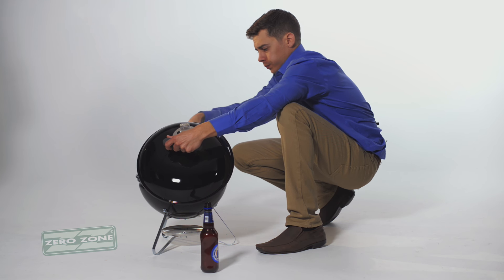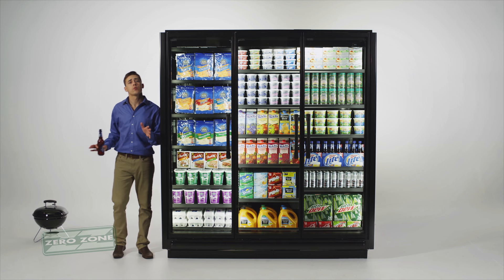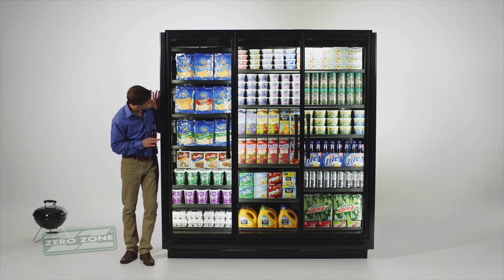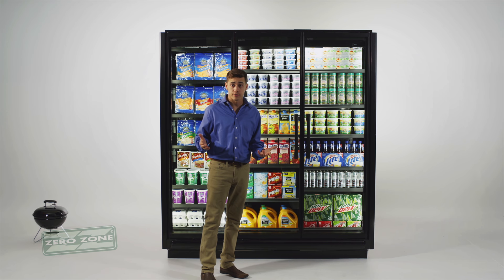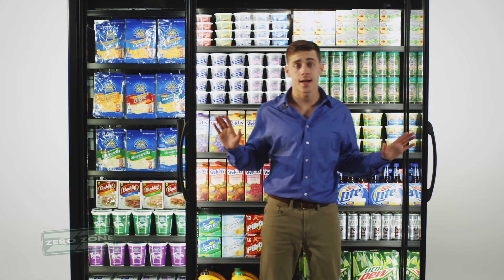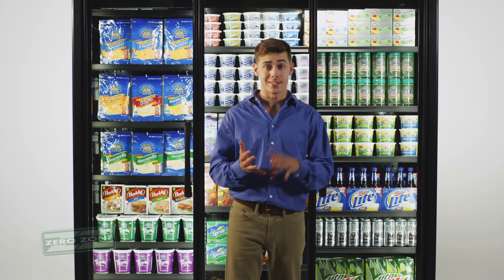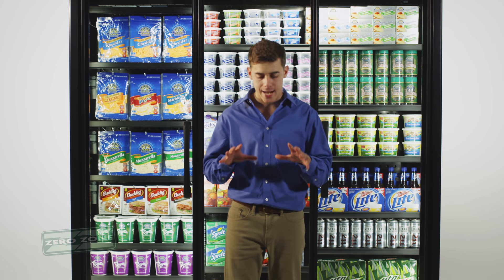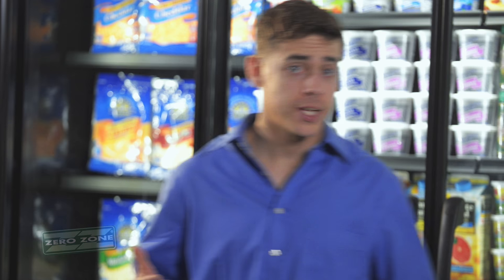Zero Zone Product Spotlight | Crystal Merchandiser RVMC24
Check out the new answer to energy efficiency from Zero Zone: The Crystal™ Merchandiser with 24-inch CoolView™ French doors. This energy-efficient case comes in 4, 6, 8 and 12-foot lengths and provides a 4-foot planogram. It is the logical choice for those replacing open multi-decks with glass door coolers.